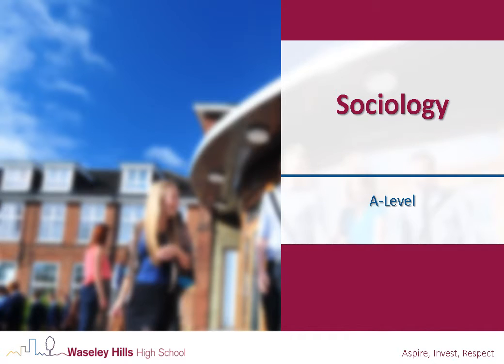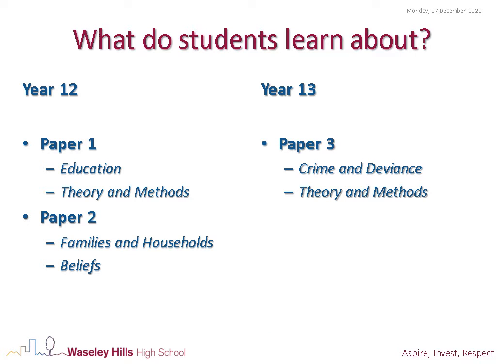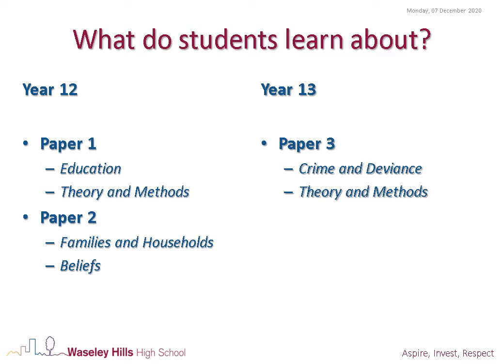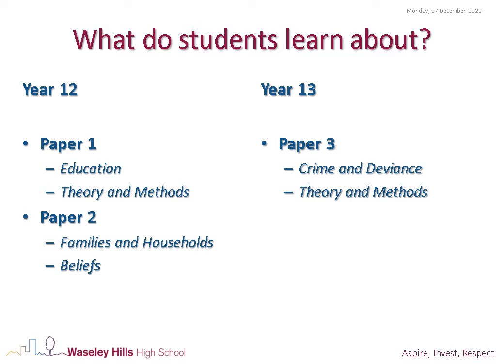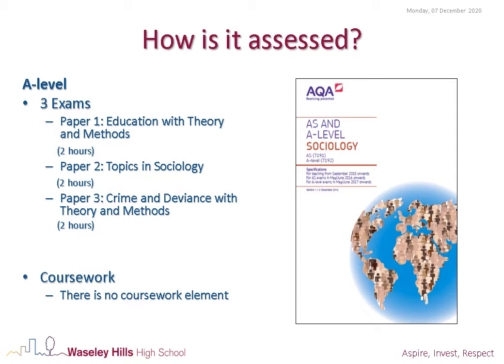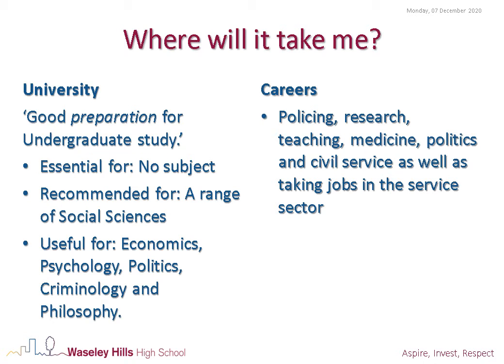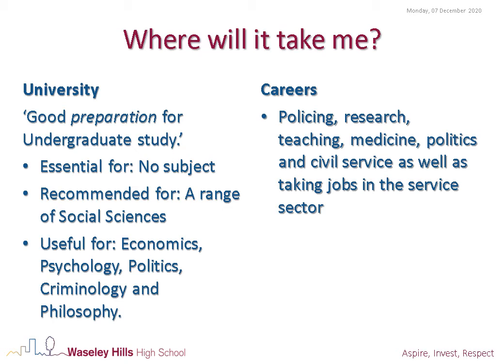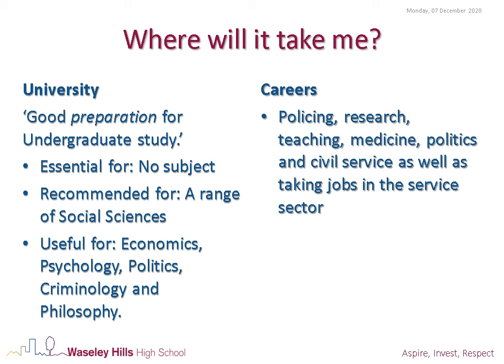Sociology Virtual Post 16